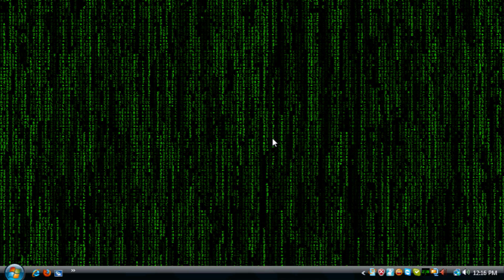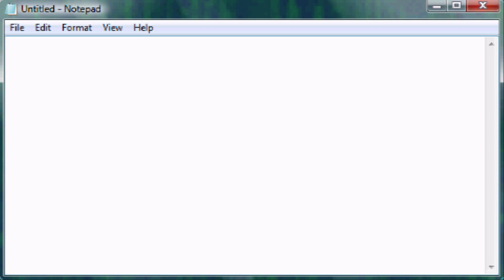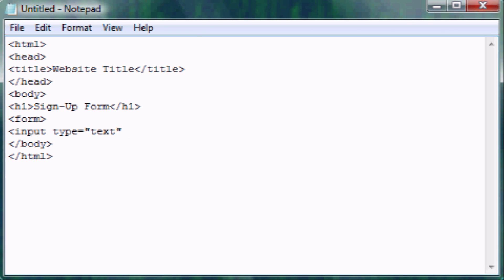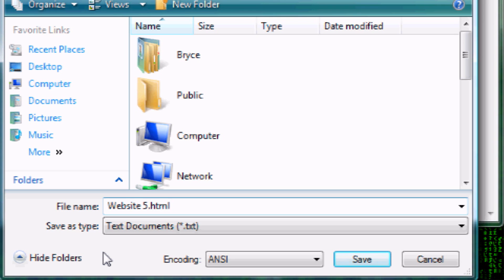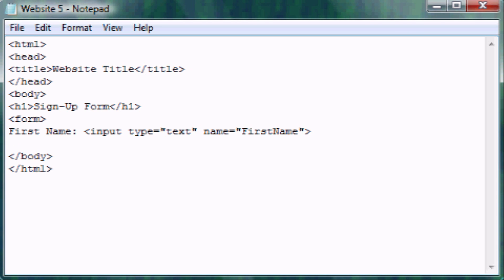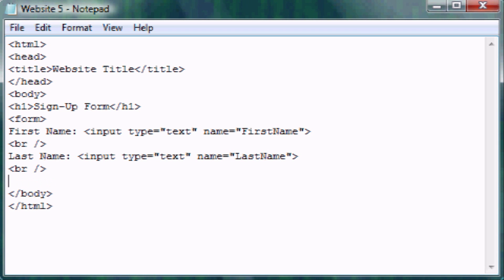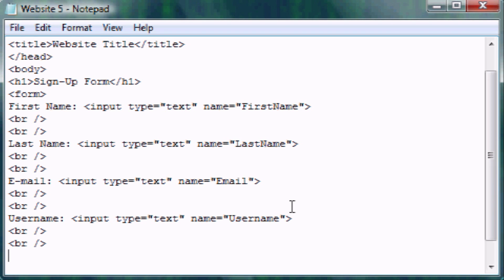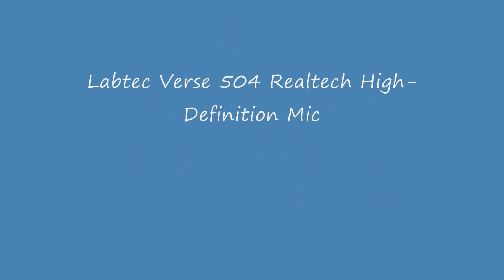HTML Tutorial Part 5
In my fifth tutorial of HTML, I start to show you how to create forms. This will take up two tutorials. I show how to make inputs for first name, last name, email, username, and password.
Be sure to watch in High-Definition.